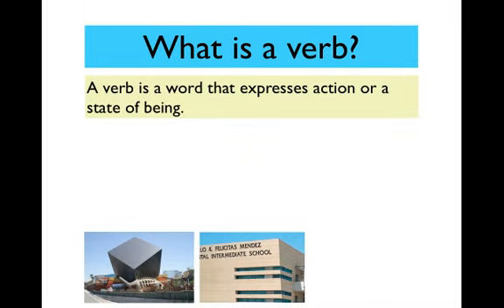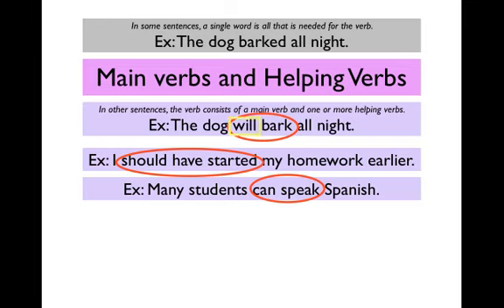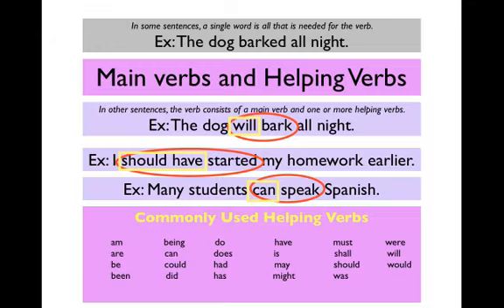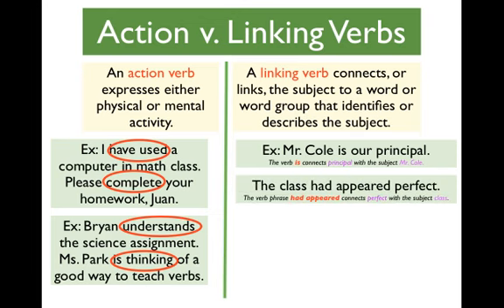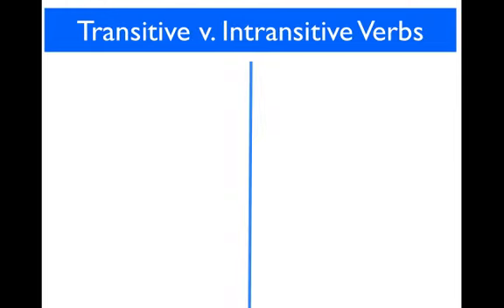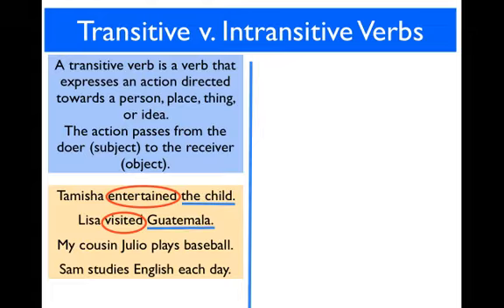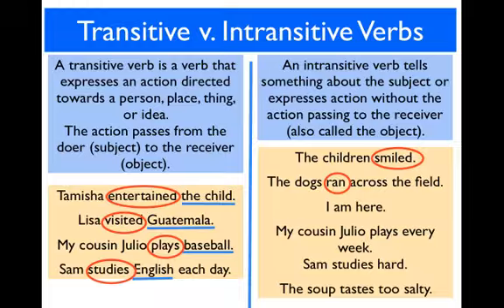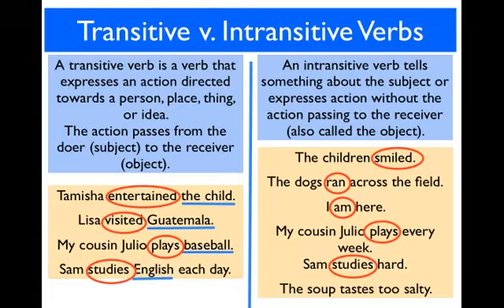Verbs (6th grade ELA)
This video is all about understanding verbs! (6th grade ELA)